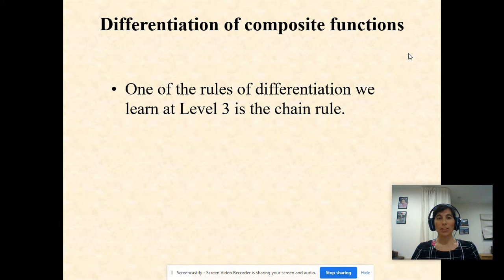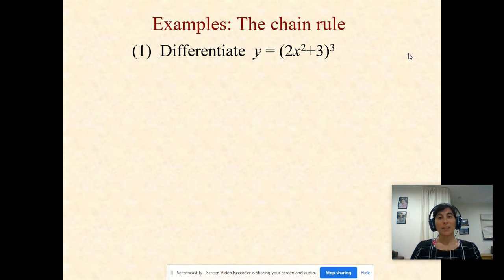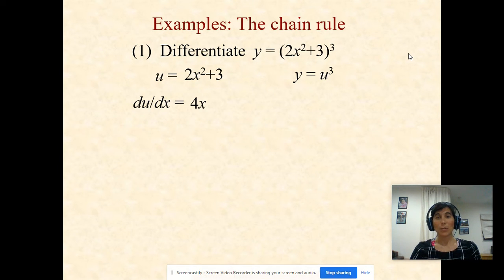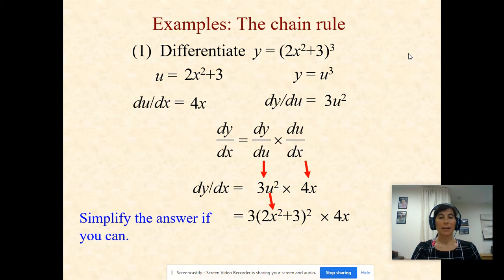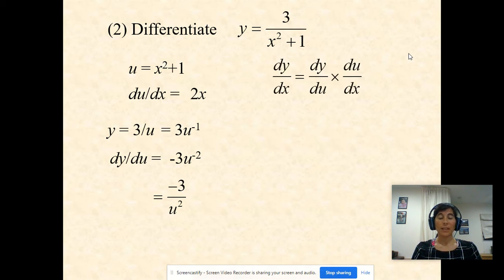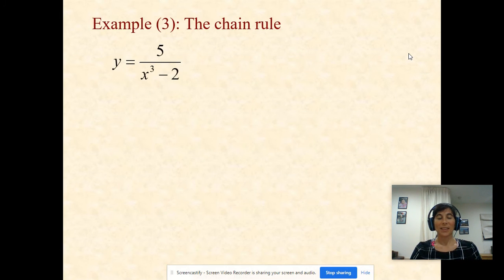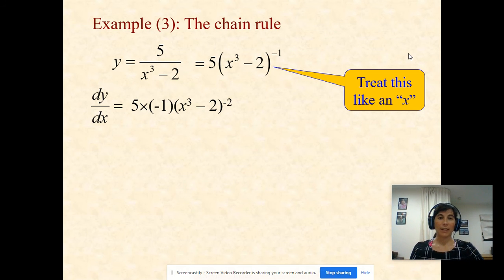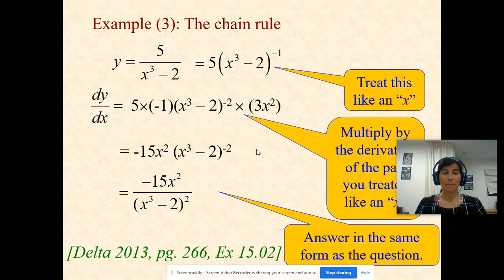NCEA A/S 3.6 - Differentiation of composite functions